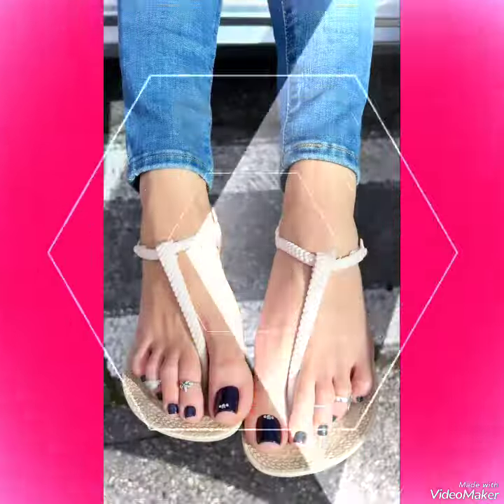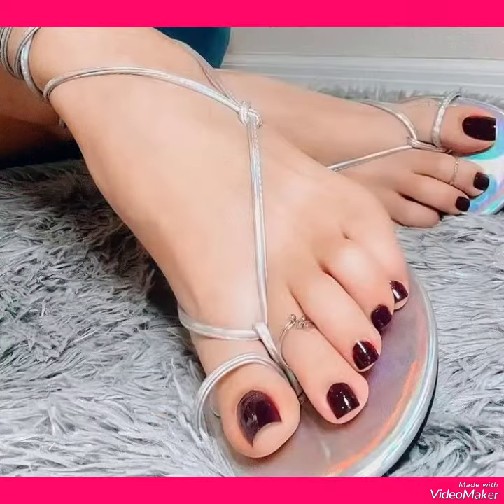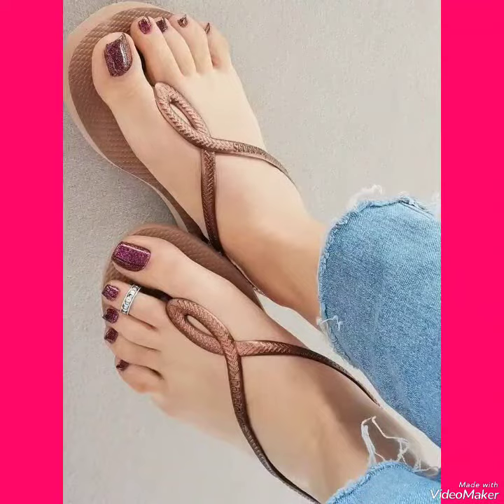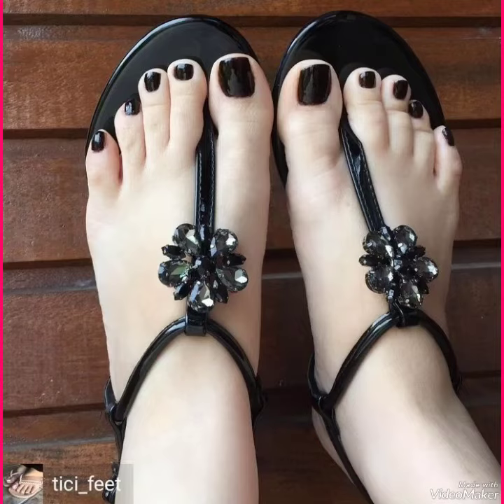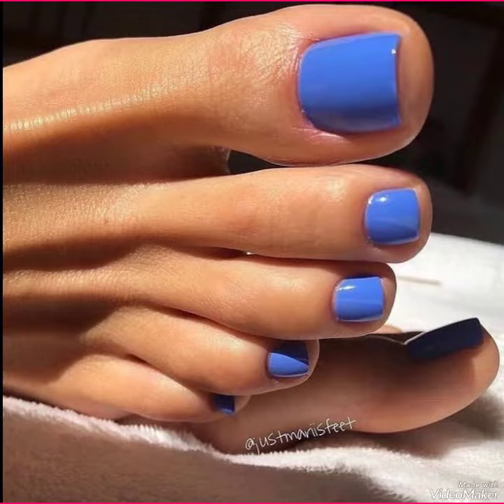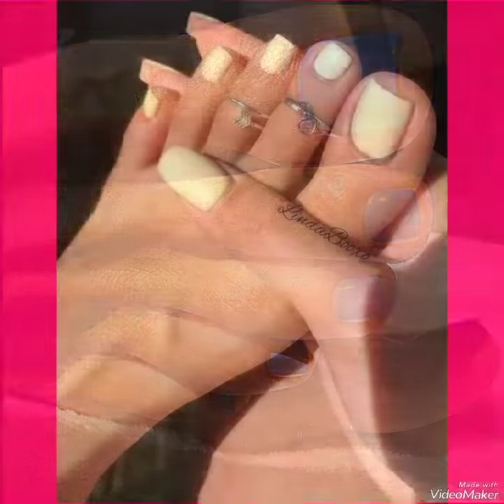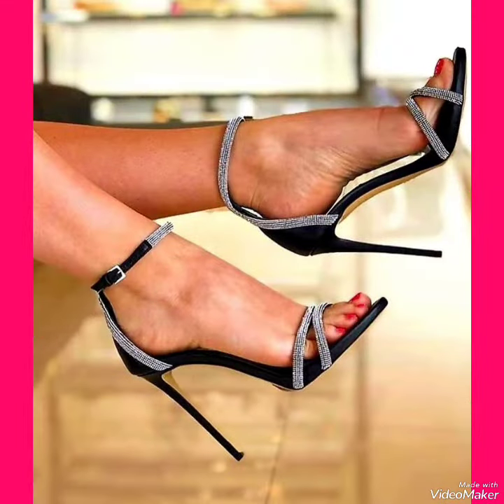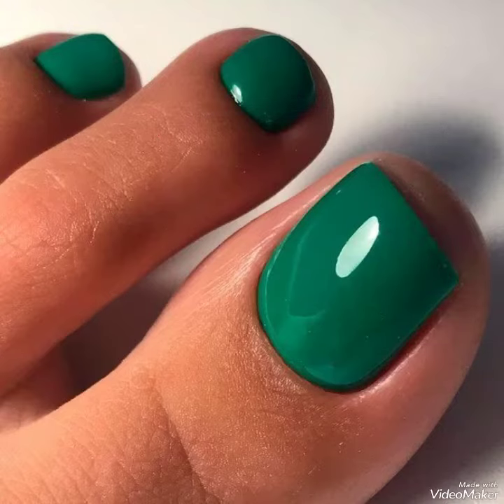Fascinating colors of toe nail paint and different styles of toe nail art/ beautiful feet 🐾